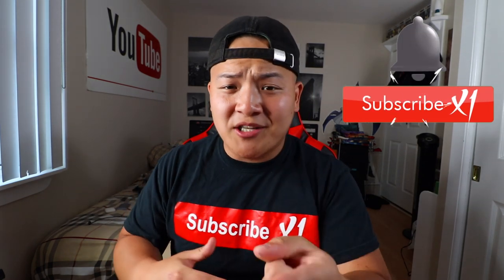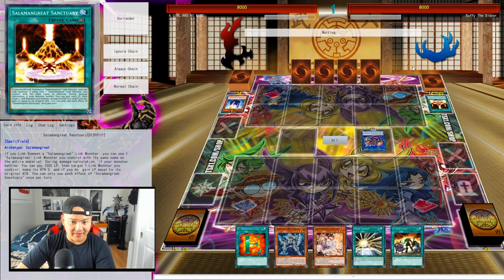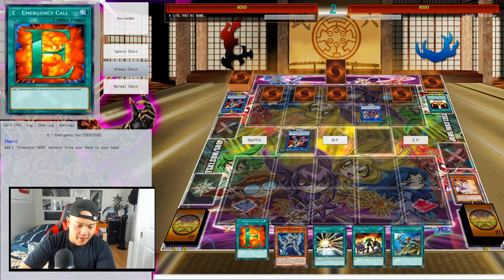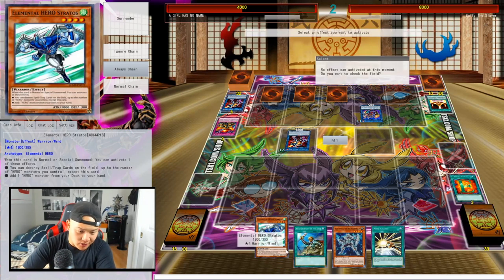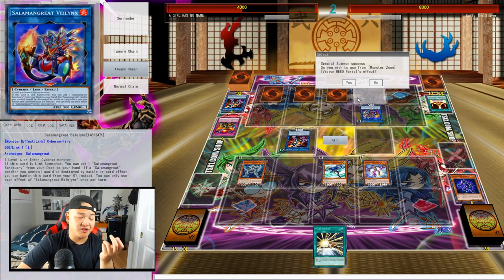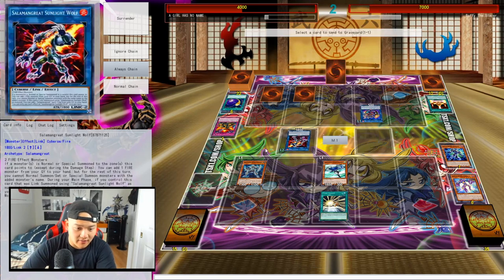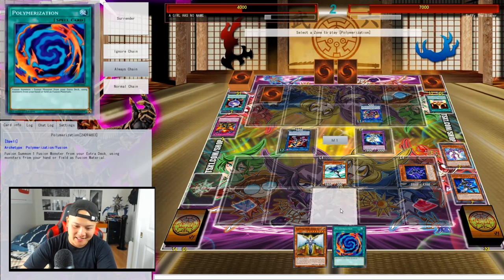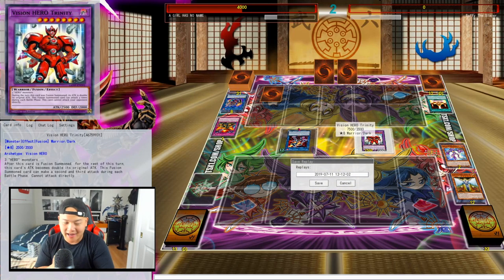THE MOST POWERFUL YUGIOH HERO DECK IN ACTION 2019! NEW BANLIST (TOP TIER)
Get your TSX1 HERO Playmat Today!

@ teamsamuraix1

►YGOPro/DN:
User: TeamSamuraiX1